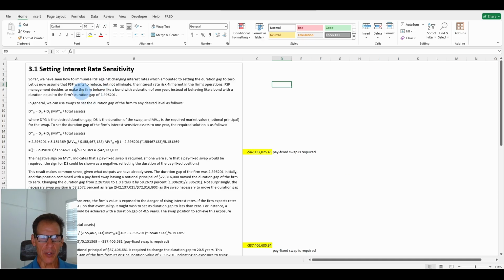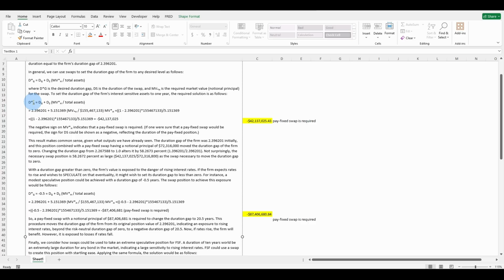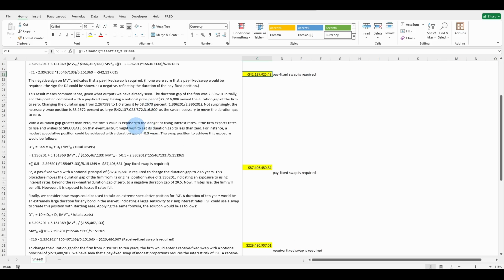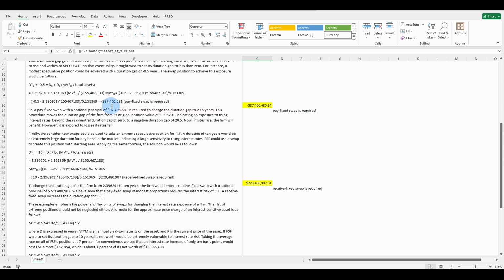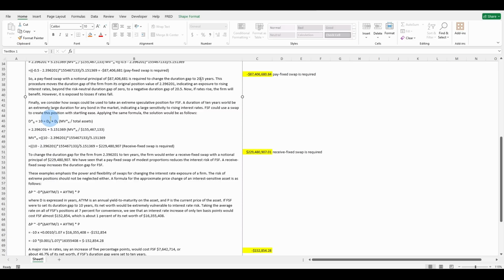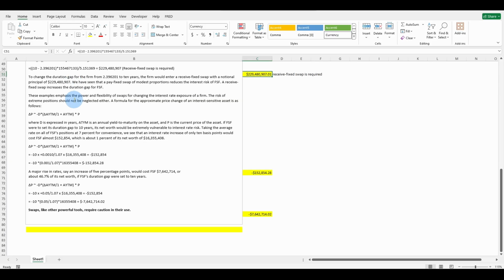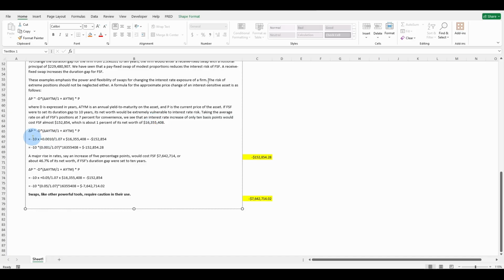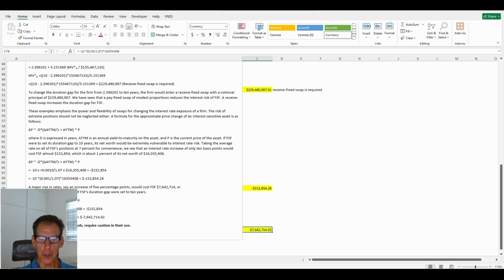How Do Swaps Actually Reduce Interest Rate Risk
Want to control your exposure to interest rate risk? Learn how swaps can help you reduce, maintain, or even increase your sensitivity—strategically.

In this video, you will learn about setting interest rate sensitivity using swaps as a risk management tool.

Using examples and calculations, you'll learn how to adjust a firm's duration gap to required levels, whether to reduce, maintain, or increase interest rate risk exposure.

You'll understand modifying duration gap using swaps to align with the firm's risk management objectives. In addition, you'll look at speculative positioning possibilities, where firms can either benefit from or be exposed to changes in interest rates based on their duration gap adjustments.

Furthermore, you'll learn about the risks and considerations associated with using swaps for managing interest rate exposure, emphasizing the importance of caution and careful decision-making in their utilization.